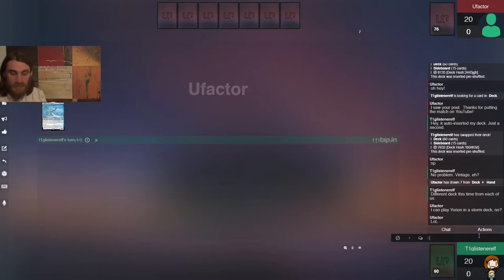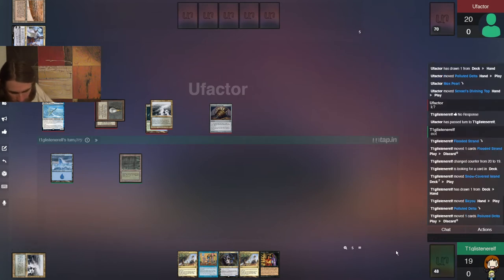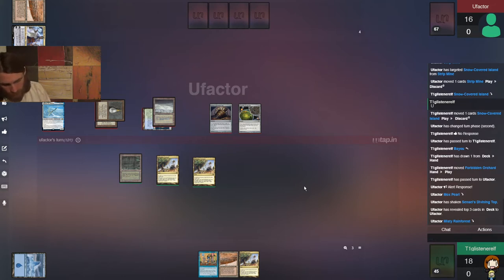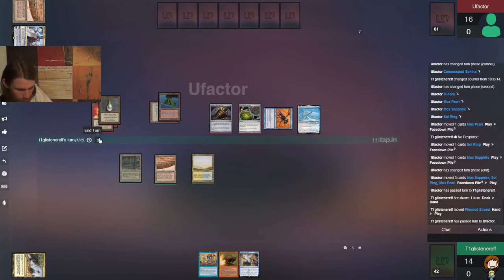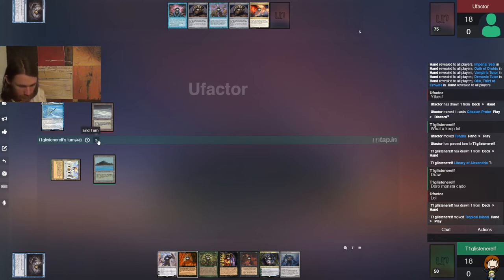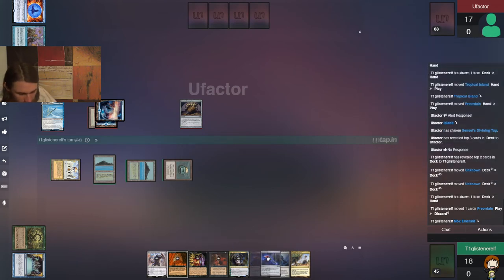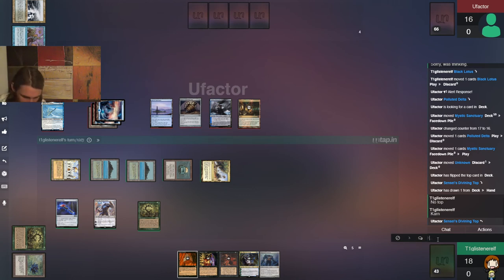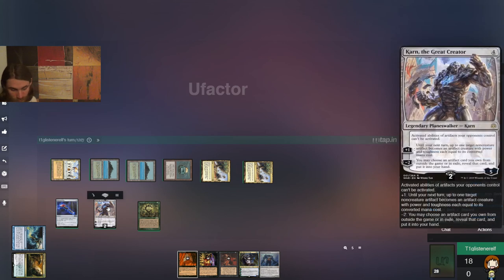Vintage MtG — Golden Gun Oath vs. Yorion Storm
Shoutouts to Ufactor for allowing me to jam another brew of mine against them, with this definitely being quite the silly list. I do wish that the games had been more conclusive, but that's casual Magic for you.

*007 theme intensifies*

Golden Gun Oath seeks to use Dragon Breath to win on the turn that Oath goes off. It has an about one-in-three chance to do so, as Dragon Breath needs to come before the two creatures that are in the deck. This one also has the added benefit of including Channel for the early Blightsteel, Emrakul cast trigger, and/or Karn, the Great Creator being able to retrieve and cast either Mycosynth Lattice or another Blightsteel Colossus.

Here's my janky Oath decklist for you all!
Artifacts (8)
1 Black Lotus
1 Manifold Key
1 Mox Emerald
1 Mox Jet
1 Mox Pearl
1 Mox Ruby
1 Mox Sapphire
1 Time Vault
Creatures (2)
1 Blightsteel Colossus
1 Emrakul, the Aeons Torn
Enchantments (5)
1 Dragon Breath
4 Oath of Druids
Instants (12)
1 Ancestral Recall
1 Assassin’s Trophy
1 Brainstorm
1 Dig Through Time
1 Flusterstorm
4 Force of Will
1 Gush
1 Mental Misstep
1 Vampiric Tutor
Planeswalkers (4)
1 Karn, the Great Creator
1 Narset, Parter of Veils
2 Oko, Thief of Crowns
Sorceries (11)
1 Channel
1 Demonic Tutor
1 Gitaxian Probe
1 Imperial Seal
1 Ponder
4 Preordain
1 Time Walk
1 Tinker
Lands (18)
1 Bayou
2 Flooded Strand
4 Forbidden Orchard
1 Island
1 Library of Alexandria
1 Misty Rainforest
1 Polluted Delta
1 Scalding Tarn
1 Strip Mine
3 Tropical Island
1 Underground Sea
1 Wasteland
Sideboard (15)
1 Blightsteel Colossus
1 Chalice of the Void
1 Damping Sphere
1 Energy Flux
1 Flusterstorm
1 Gisela, Blade of Goldnight
1 Mycosynth Lattice
1 Null Rod
3 Ravenous Trap
1 The Tabernacle at Pendrell Vale
1 Tormod’s Crypt
2 Veil of Summer